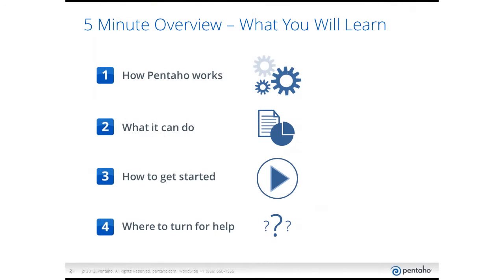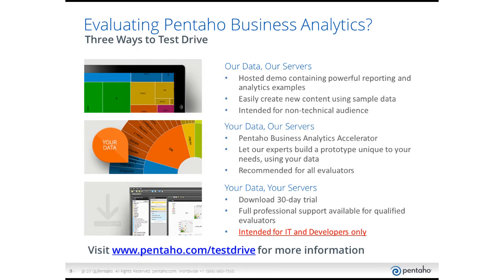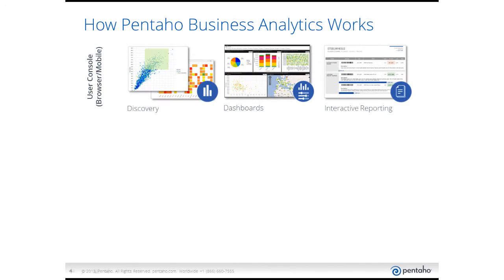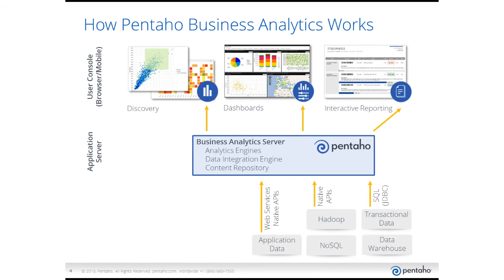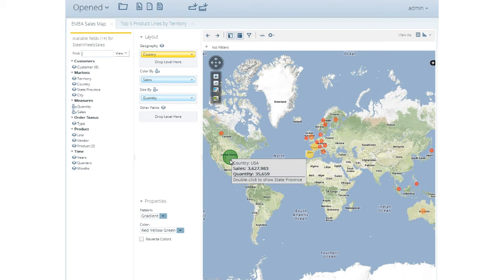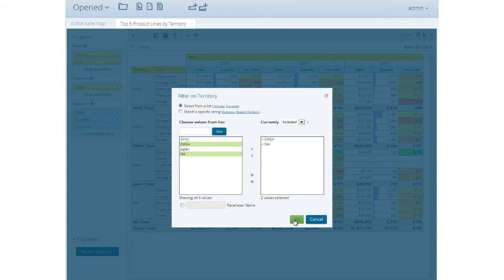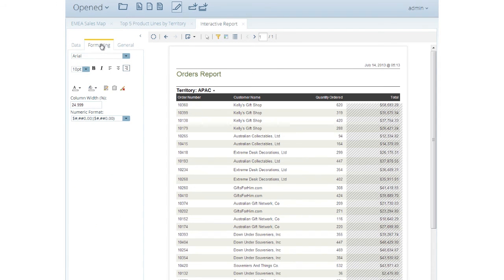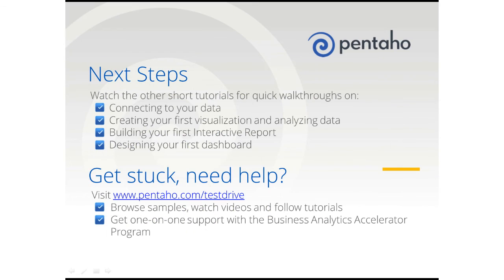Getting Started with Business Analytics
In this video, you'll get an overview of Pentaho's business analytics platform & a brief demo of visualization, reporting, and dashboards.